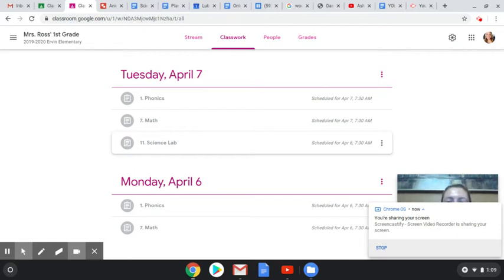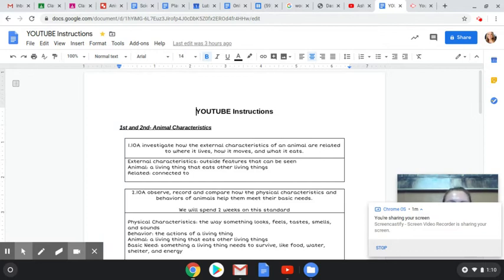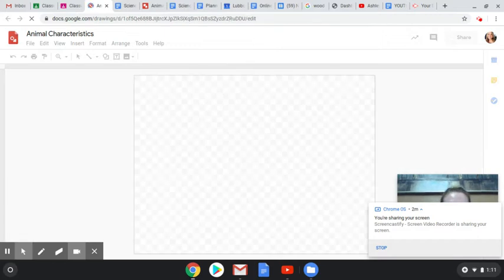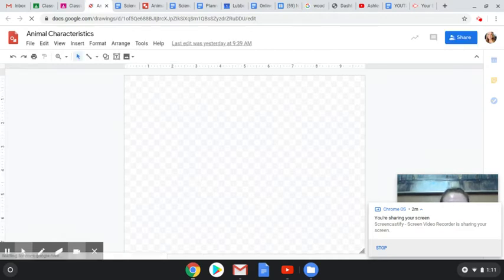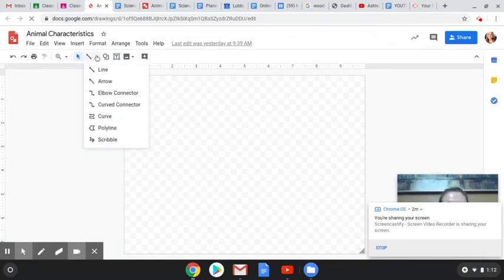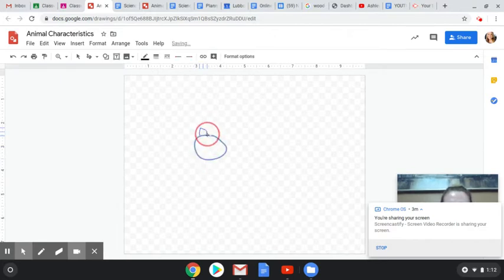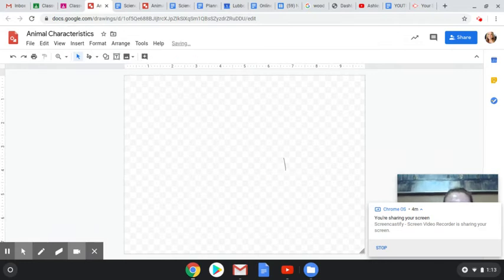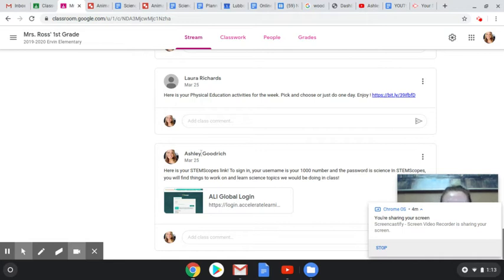1st Grade Week 2: Apr 1, 2020 1:14 PM